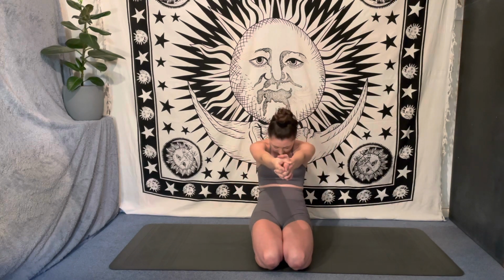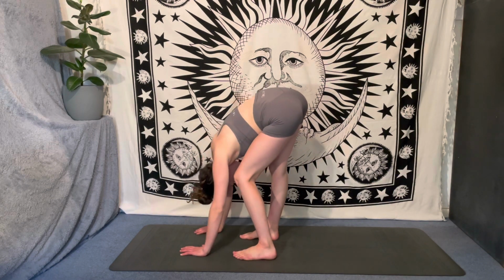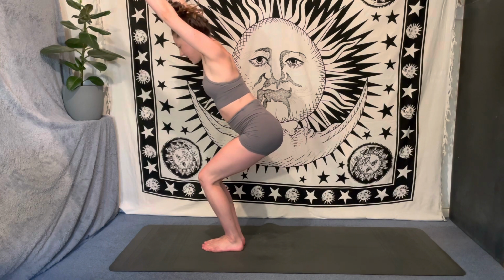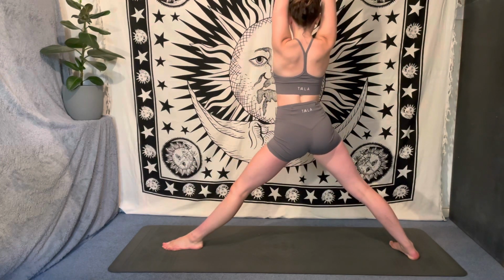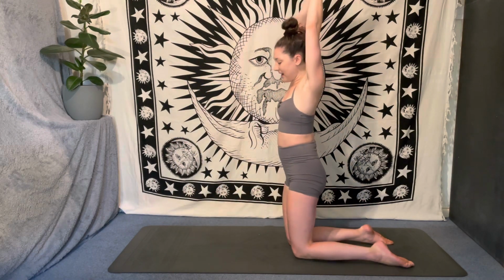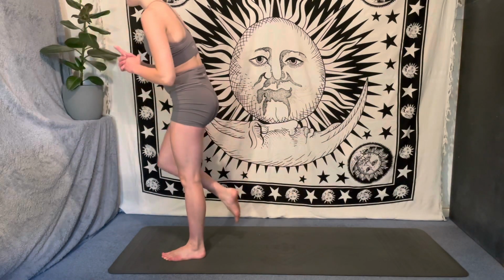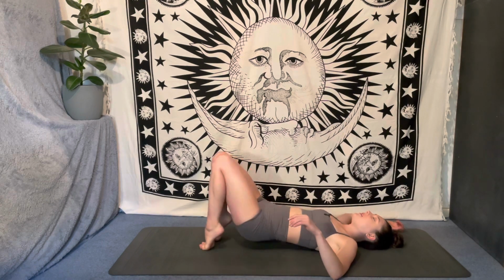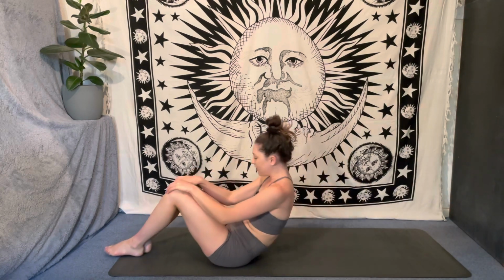30 Min Fun Vinyasa Yoga Flow | All Levels, WRIST FREE Yoga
If you’ve got wrist issues this is the perfect class for you, or maybe you just fancy a break from planks / chaturangas / down dogs and the challenge of transitioning through a class in different ways than you’re used to!

30 mins of breath and reasonable paced yoga - nothing tooooo vigorous but still some challenges in there!

Yoga is an ancient spiritual philosophy with a long and rich history, originating in India over 5000 years ago. The word ‘yoga’ means union, and it presents us with an eight-limbed approach for living a conscious life. The contents of this video represent one tiny part of what it means to practice yoga. I acknowledge and express gratitude to all the teachers who came before me, for passing on their wisdom.